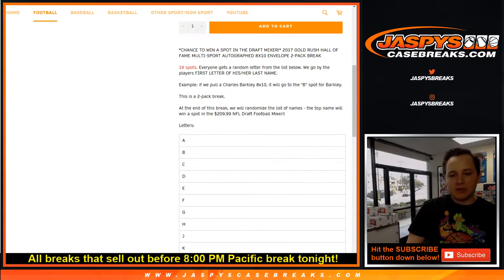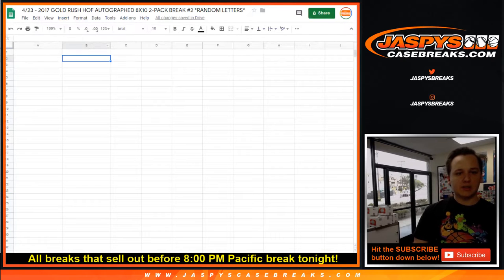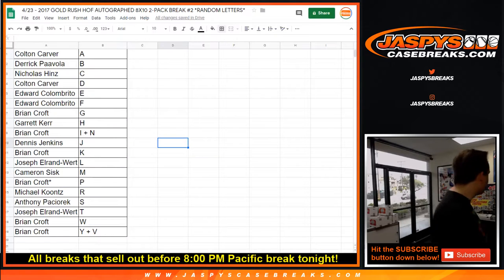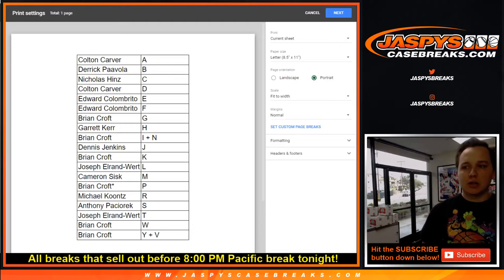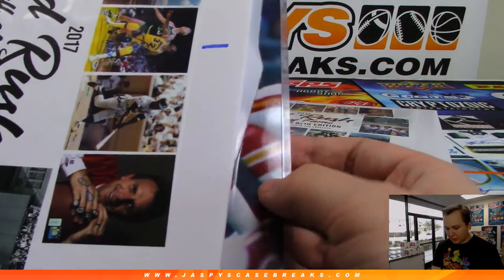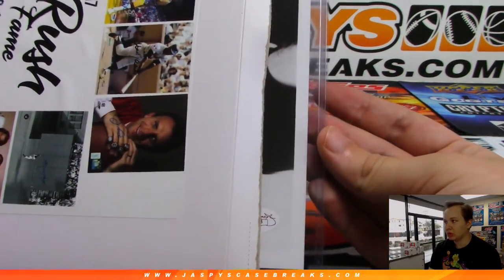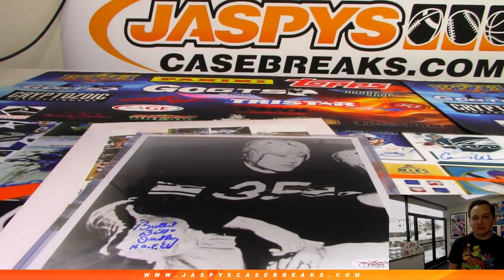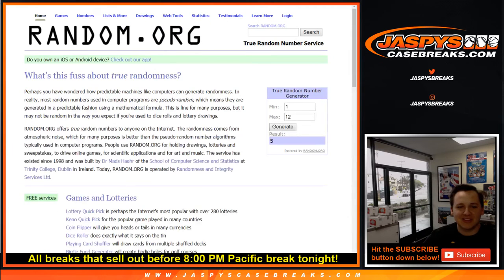4/23 - 2017 Gold Rush 8x10 2-Pack Break #2 *Random Letter*